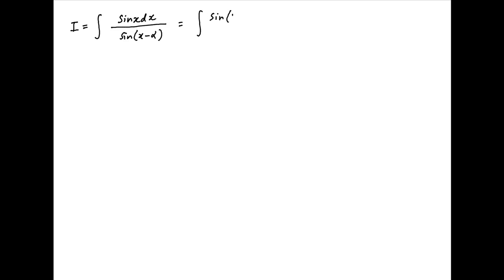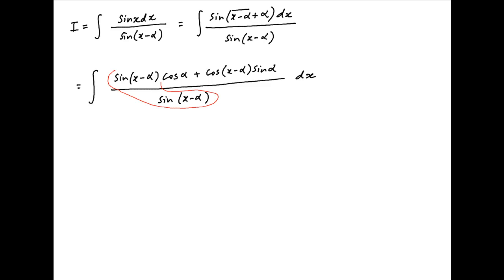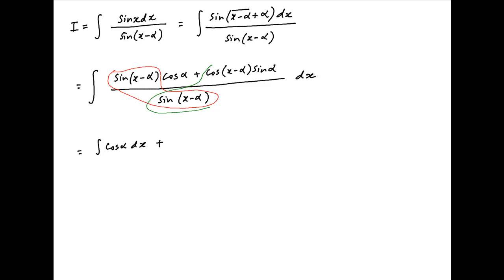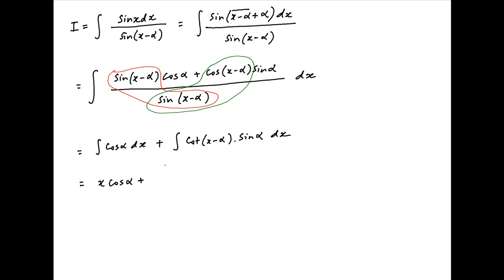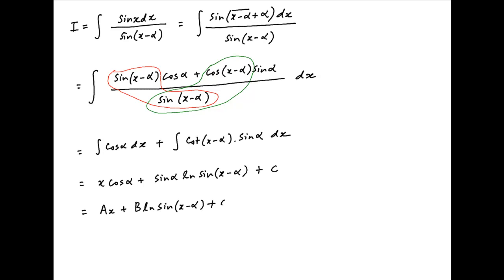Find the integral of sinx / sin(x - A).